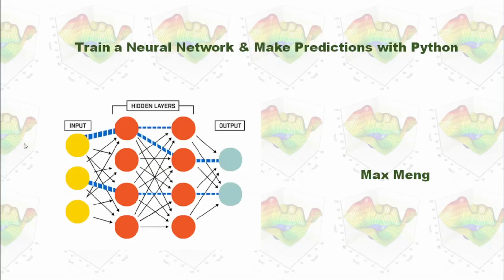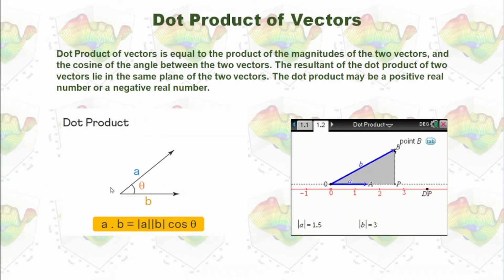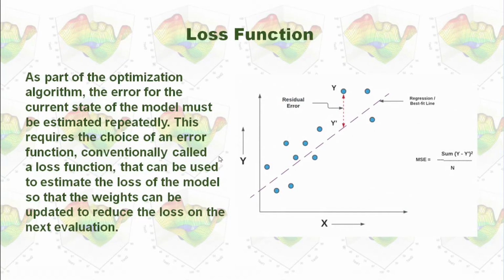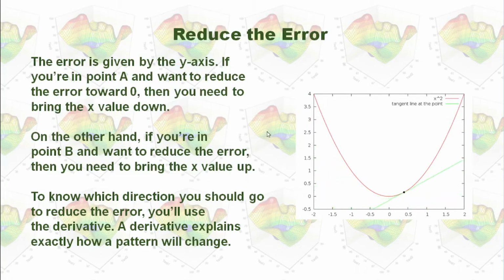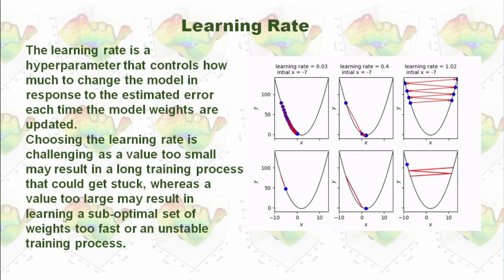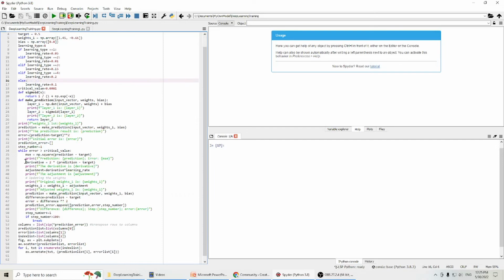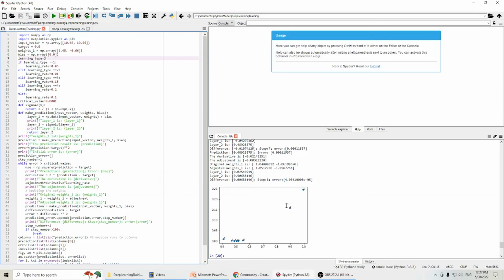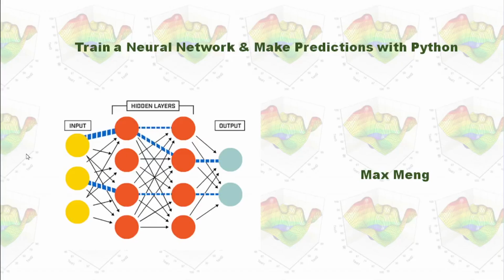Train a Neural Network & Make Predictions with Python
In a neural network, all Neurons of a given Layer are generating an Output, but they don’t have the same Weight for the next Neurons Layer.
This means that if a Neuron on a layer observes a given pattern it might mean less for the overall picture and will be partially or completely muted.
This is what we call Weighting: a big weight means that the Input is important and of course a small weight means that we should ignore it.
Weights will be adjusted over the training to fit the objectives we have set.
In simple terms: Training a Neural Network means finding the appropriate Weights of the Neural Connections.

I explained the basic algorithm about how to train a neural network.
Then I demonstrated how to train a neural network with Python.